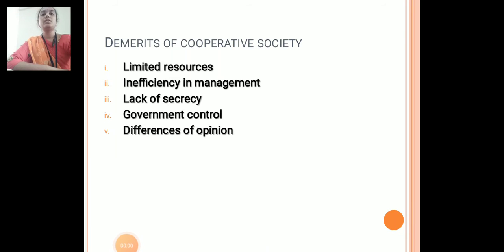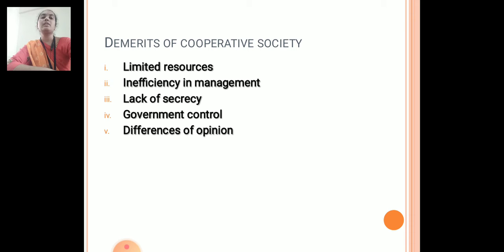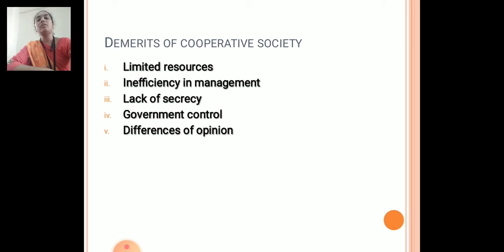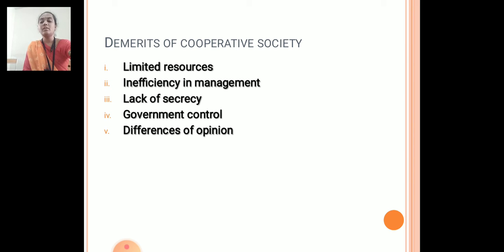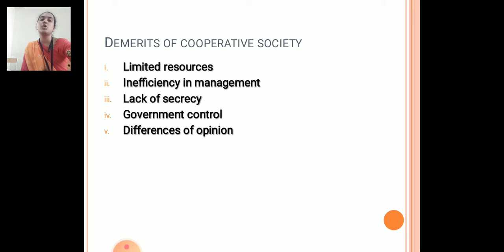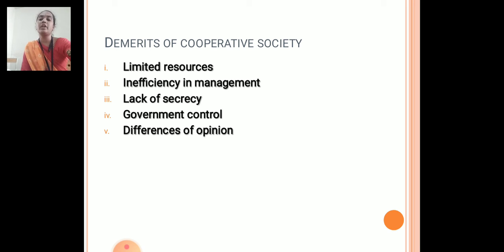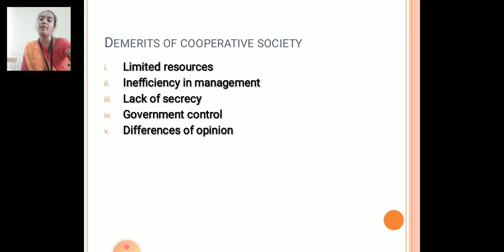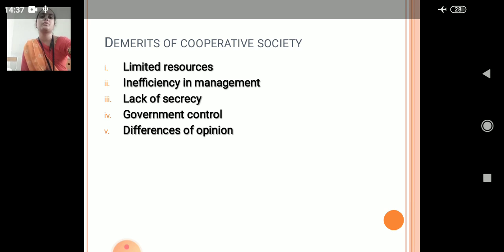Part 19 demerits of cooperative society